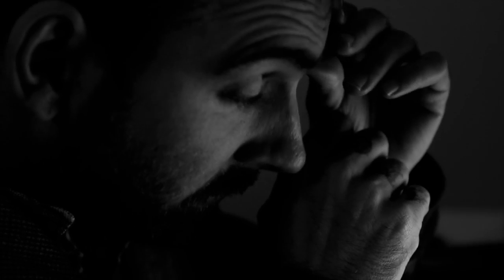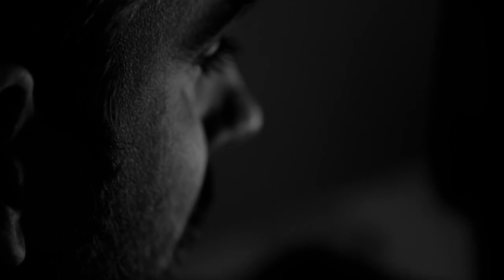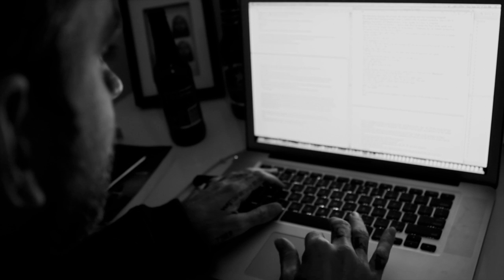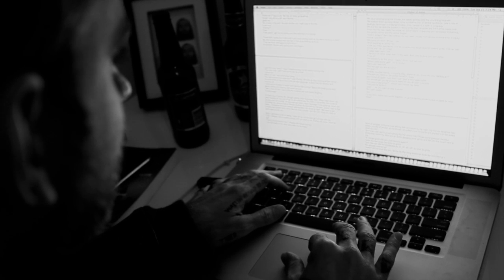Inner Truths -- Dominic (Crowned Abandonment)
I first came in contact with Dom around 5 years ago. I was an artist manager for local Hip Hop acts and producers. Apart of my job was to go out and watch various live shows around Melbournes inner city dwellings. A regular haunt was a weekly Hip Hop night at The Evelyn in Fitzroy... which was where I first saw Dom. I remember being completely taken back by one of his spoken word pieces, it was a performance that made a lasting impression on me. Since then, Dom has become an amazing musician, poet and author. It's pretty odd and disheartening that it took us so long to actually work together and establish a valued friendship. I love that Dom constantly challenges my thought process without insulting my intelligence and I hope do the same for him.  Dom is one of the most inspiring people I have ever met. I can only hope that this video does him justice.